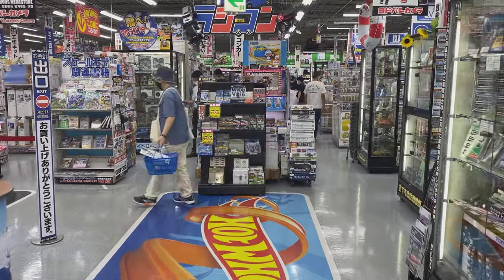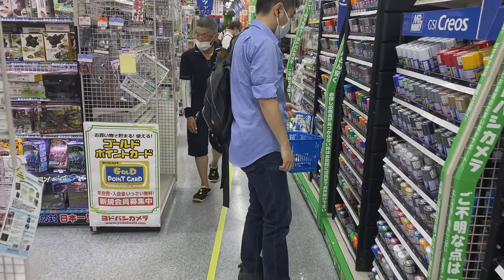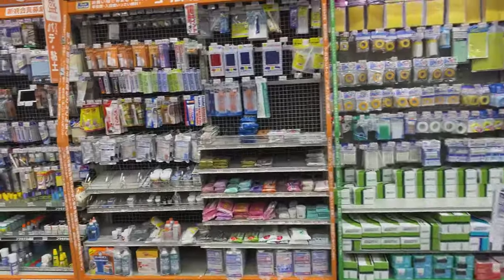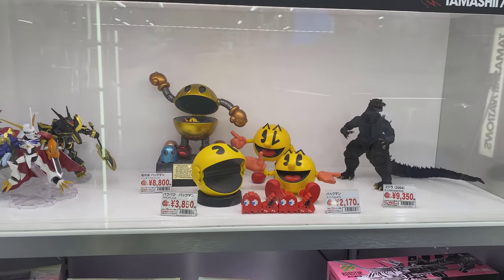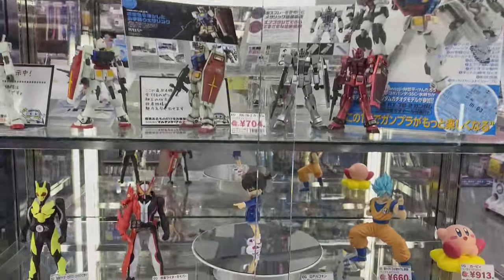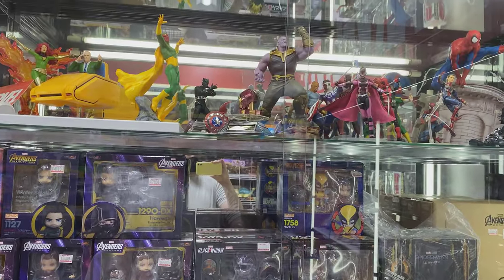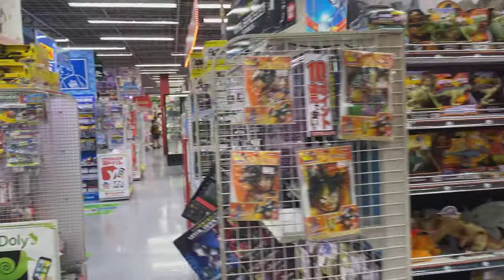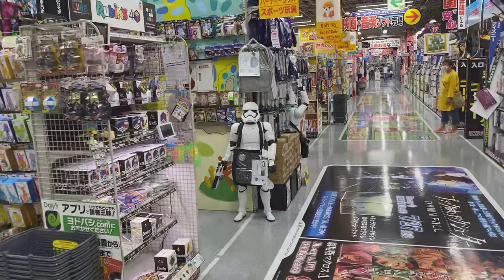The Best Toy Department in Tokyo???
Checking out the incredible toy department of Yodobashi Camera Akiba.  An absolute must stop for anyone who appreciates models, toys, and games when you're in Akihabara, Tokyo.